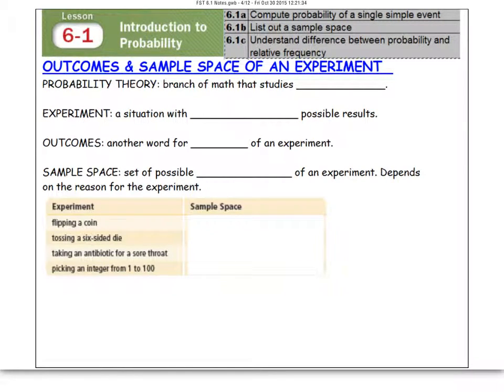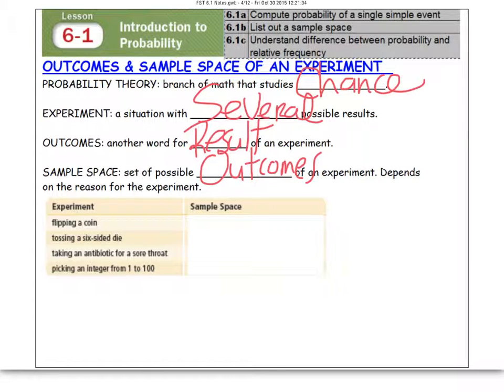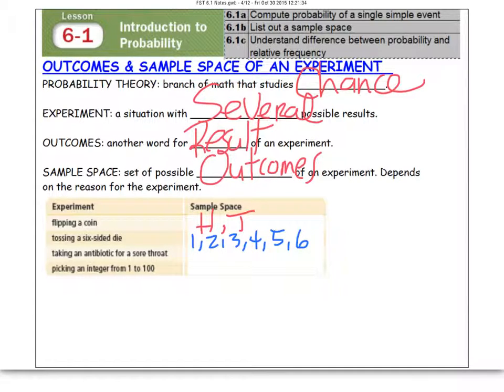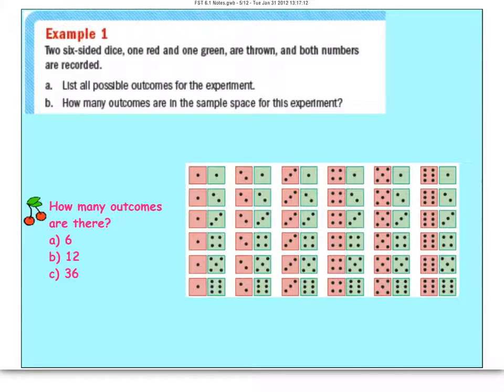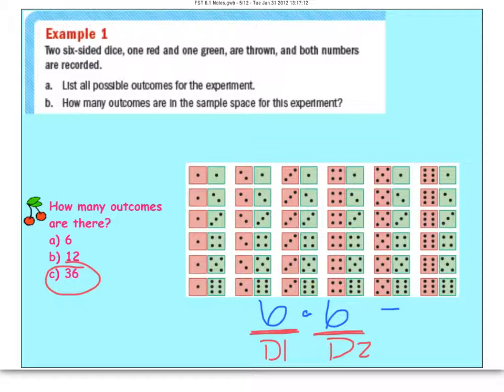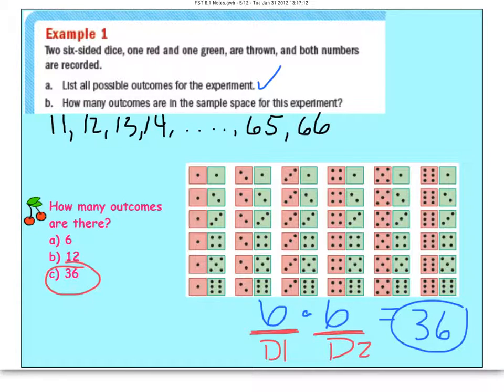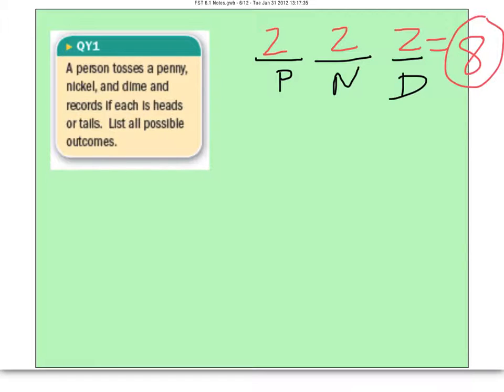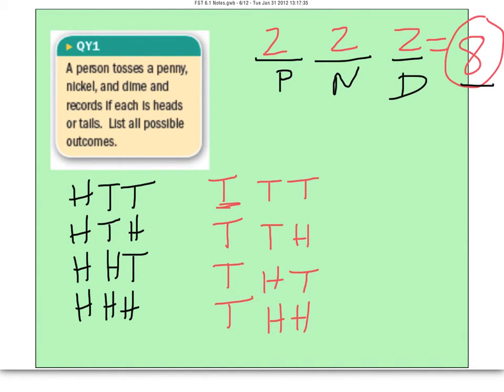6 1b FST Notes